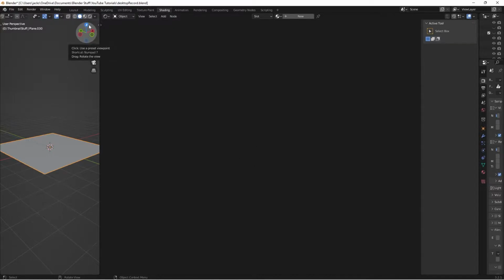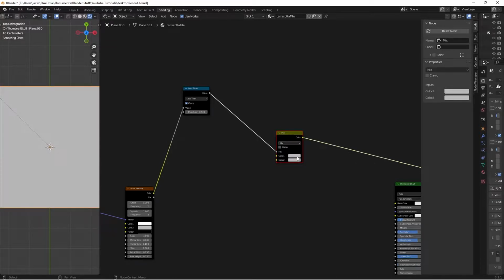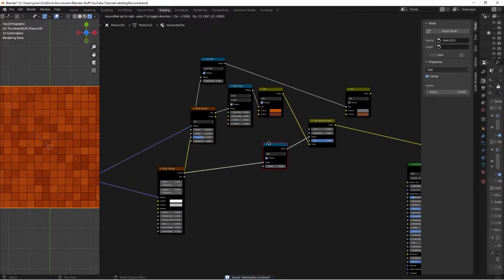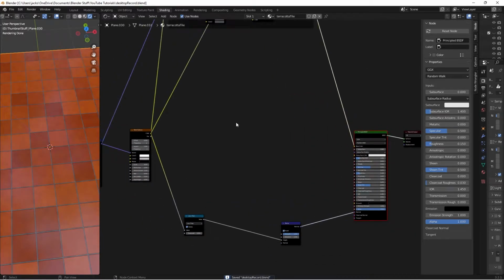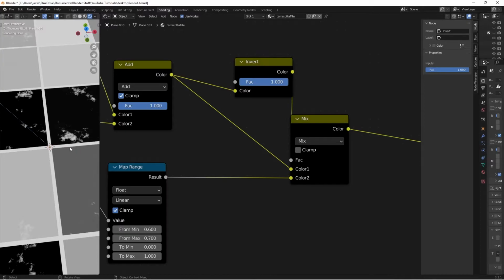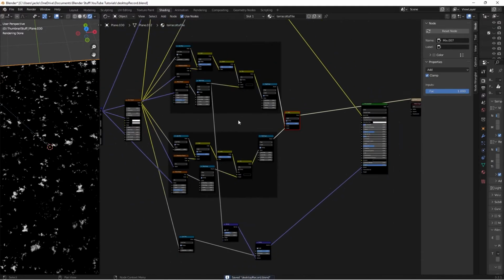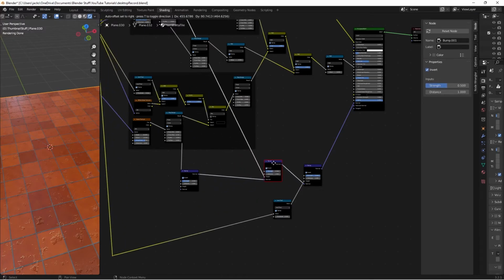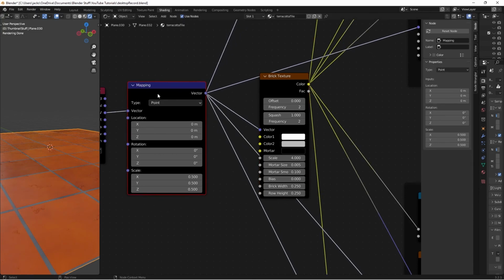Terracotta Tile Material | Blender Tutorial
Learn step-by-step how to create this bangin' material/texture using blender shader nodes!

1 Timothy 2:5-6